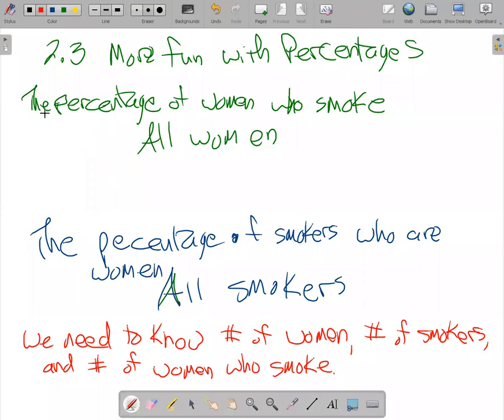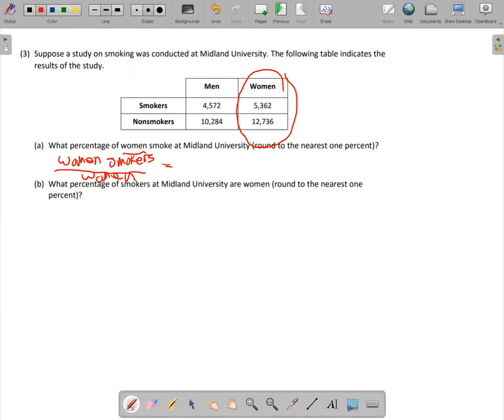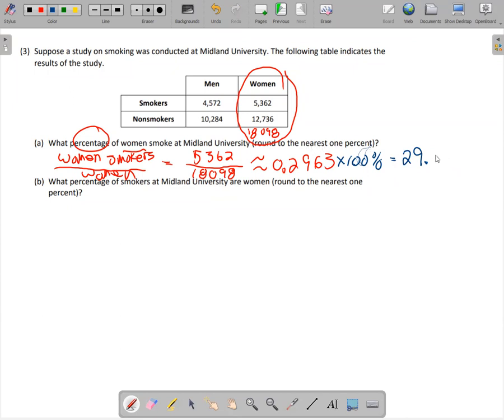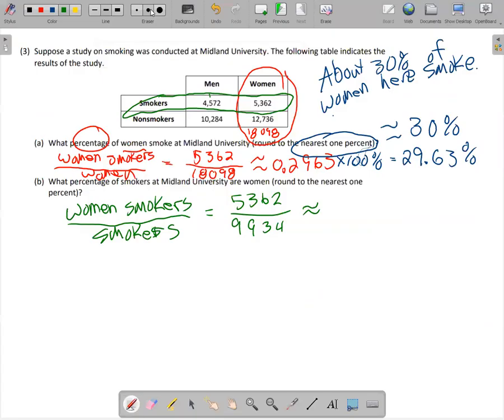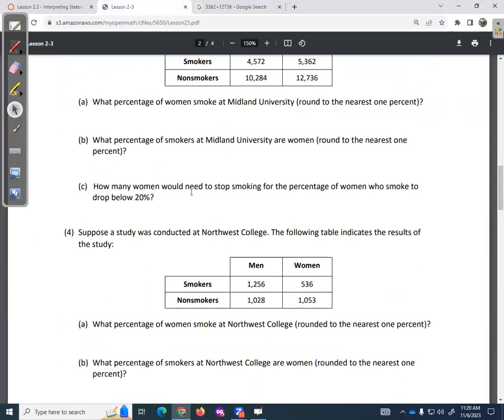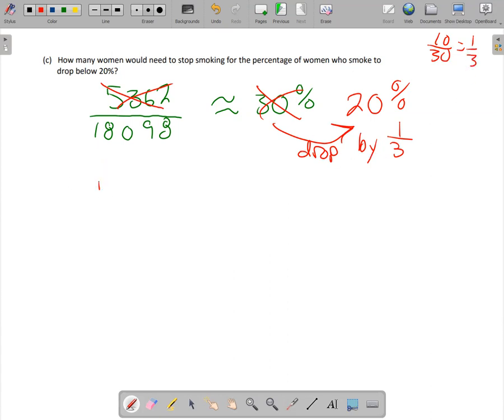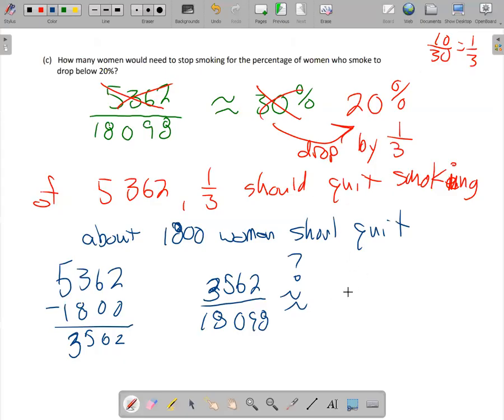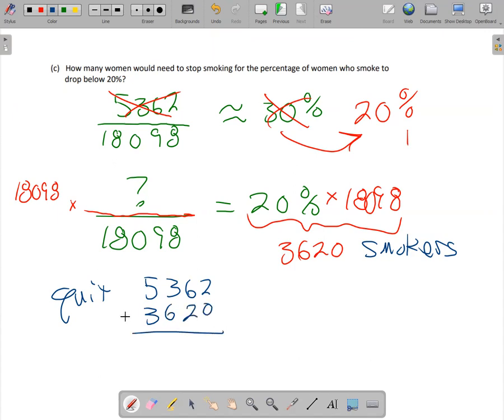Quant Lit 1 Lesson 2.3 questions 1 through 5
Lesson 2.3 Interpreting Statements about Percentages